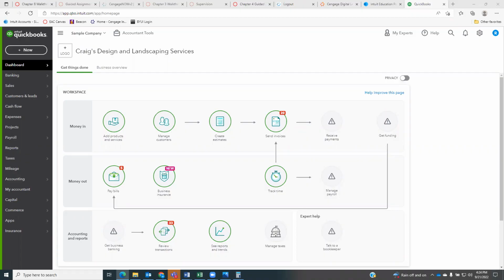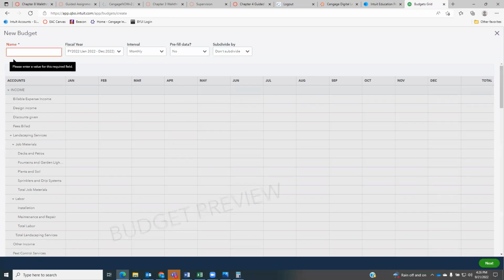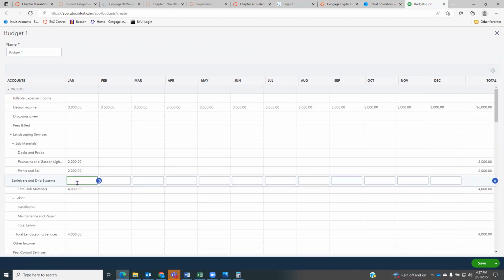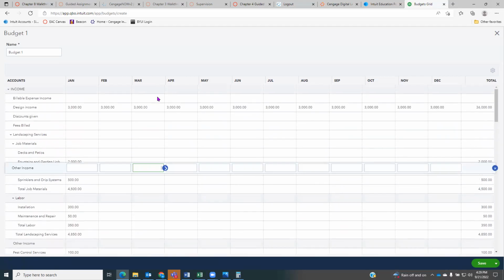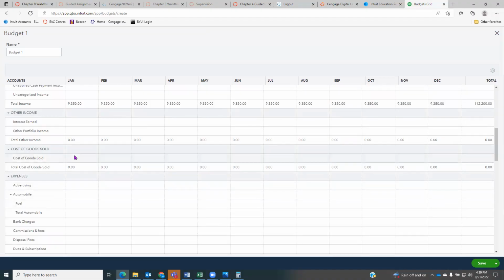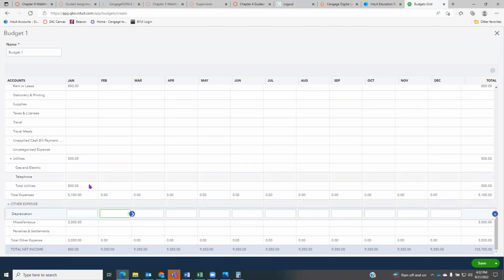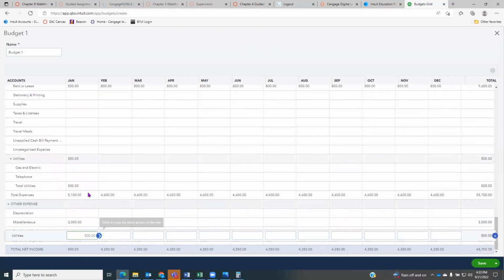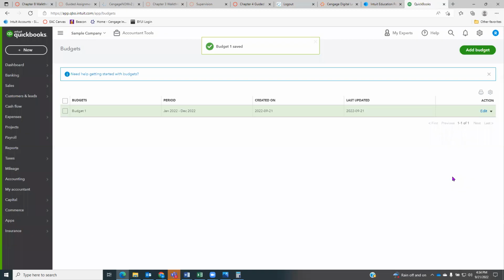BUS 205 Chapter 8 Walkthrough (Part I)